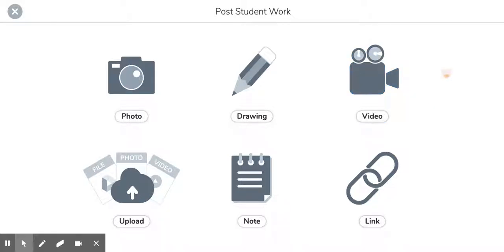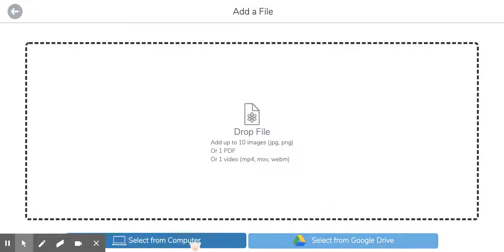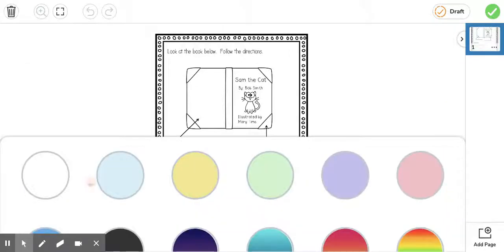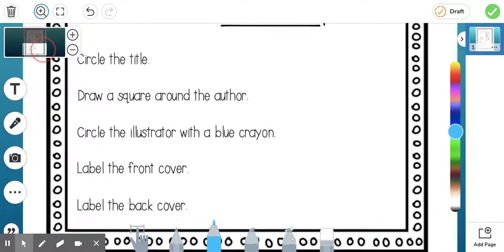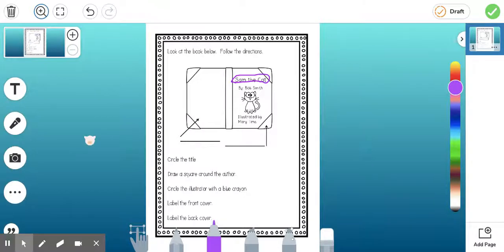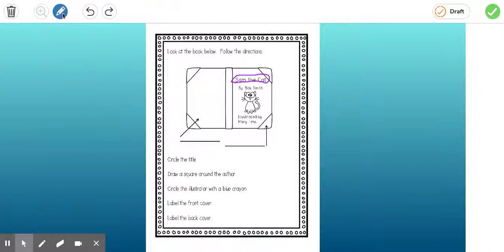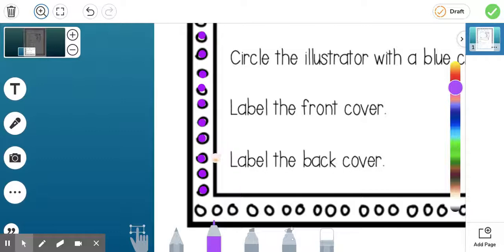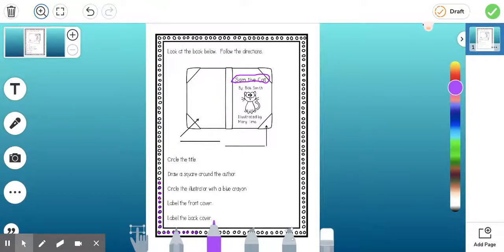Seesaw Updates Early 2020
Seesaw added a couple of quality of life updates in early 2020.  They have added a zoom in feature, a full screen feature, and the ability to annotate over pdfs!